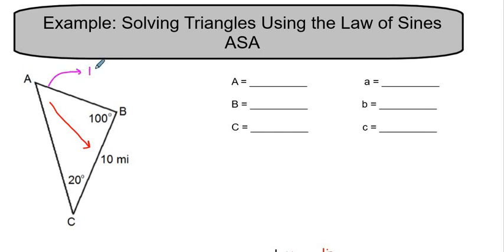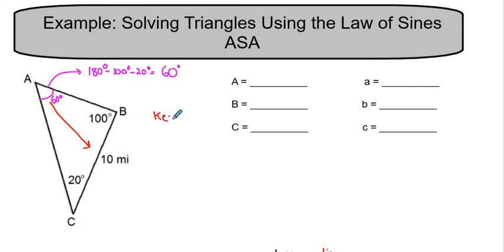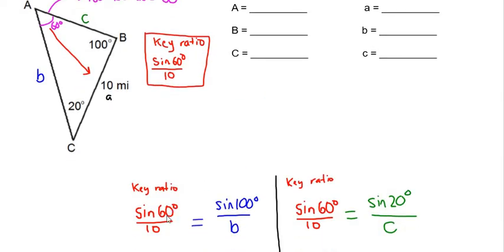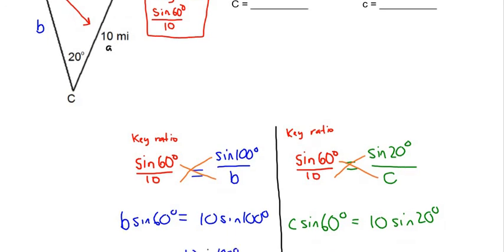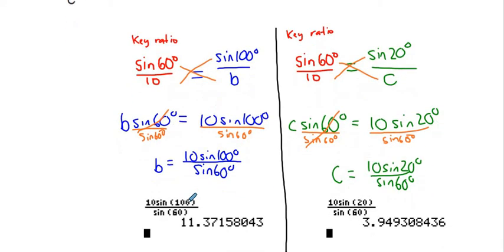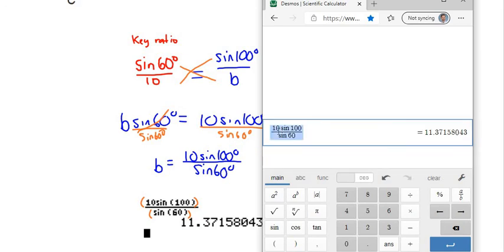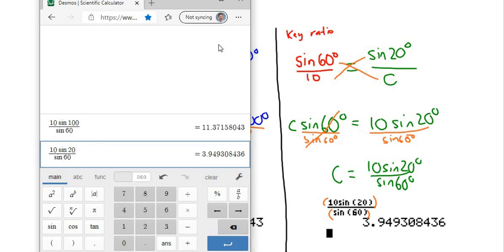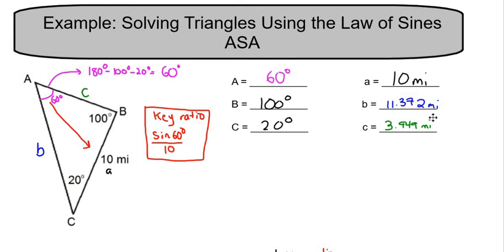09.3c - Example - ASA - The Law of Sines